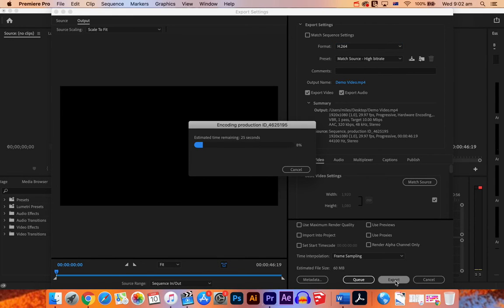Exporting Your Completed Film From Premiere Pro